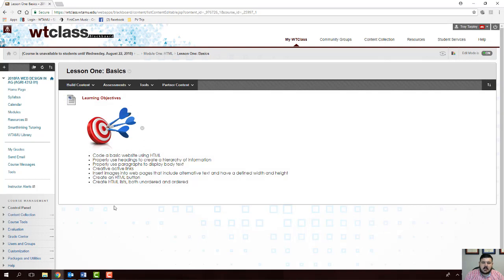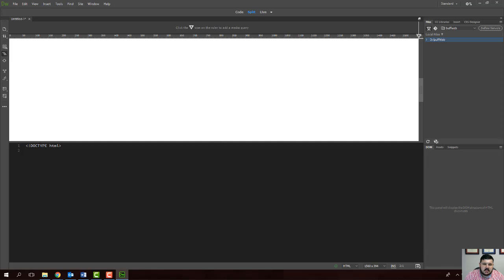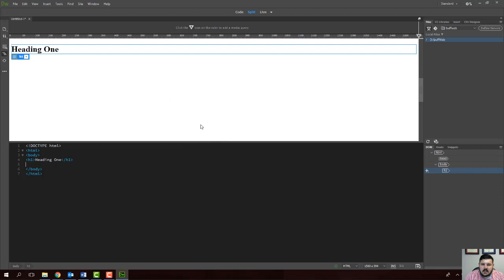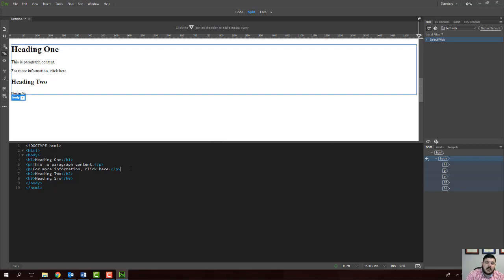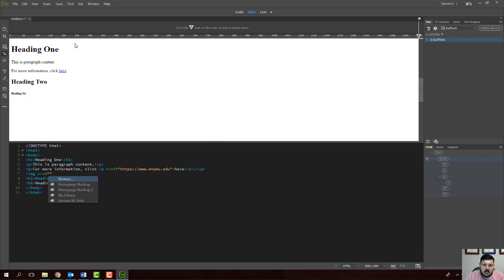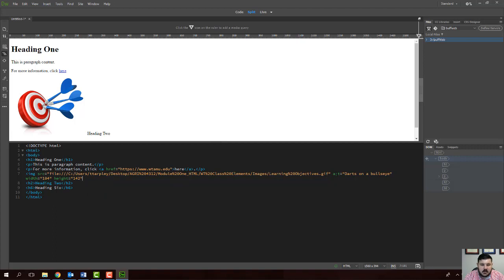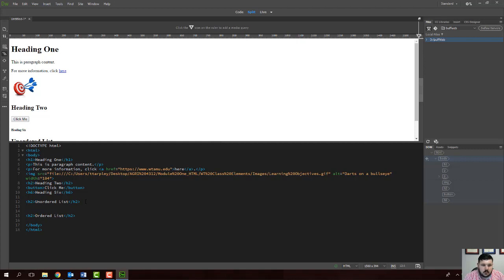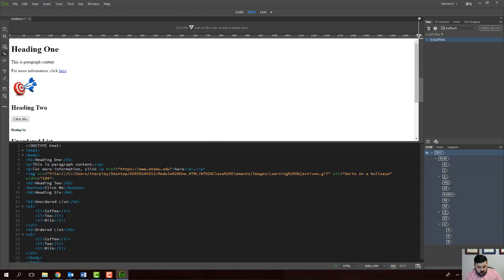AGRI 4312 Web Design in Agriculture- Introduction to HTML pt. 1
Learning Objectives:
• Code a basic website using HTML
• Properly use headings to create a hierarchy of information
• Properly use paragraphs to display body text
• Creative active links
• Insert images into web pages that include alternative text and have a defined width and height
• Create an HTML button
• Create HTML lists, both unordered and ordered